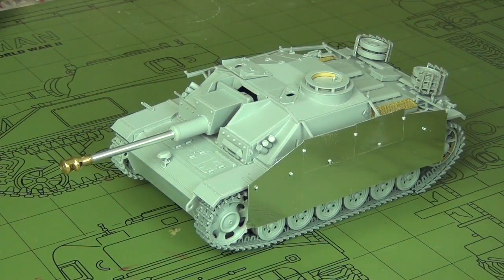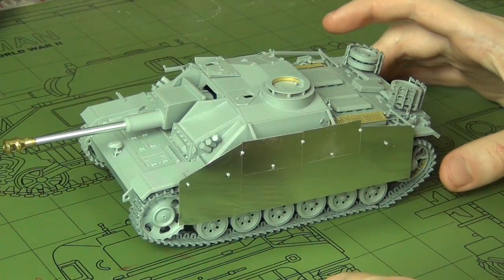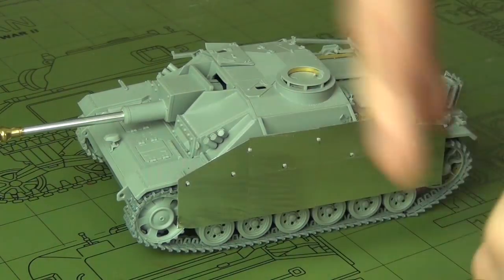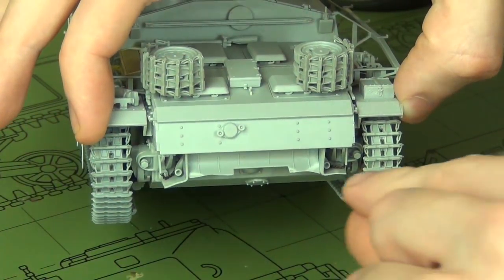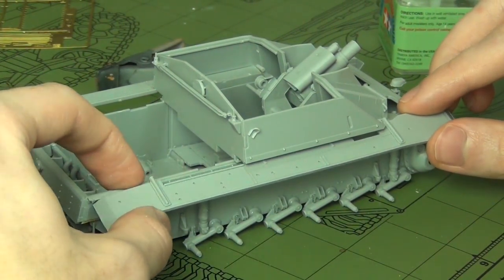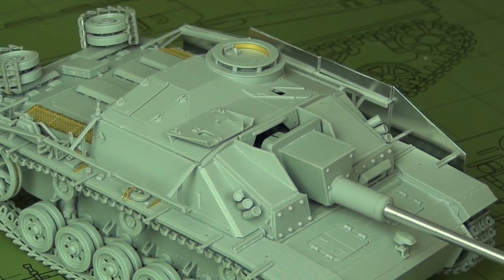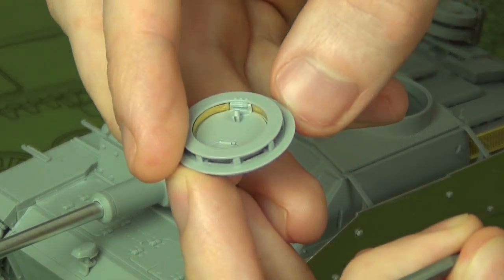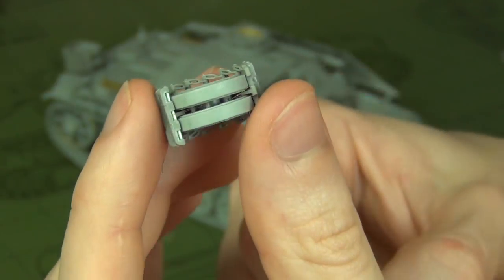Finally a Decent Modern Dragon Kit -- StuG III Ausf.G May 1943 Production mit Schurzen (Dragon 6578)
Today we will look at Dragon 6578 -- StuG III Ausf.G May 1943 Production mit Schurzen.  This kit builds up an excellent Kursk-era Sturmgeschutz.  In this video I will point out any issues I encountered with the instructions, fitment of the parts, level of detail, and also historical accuracy of the vehicle.